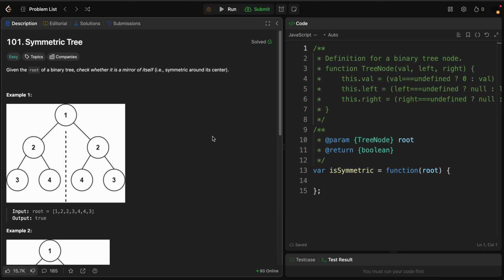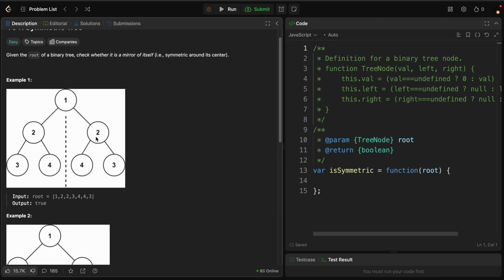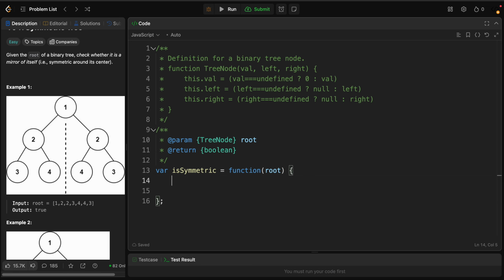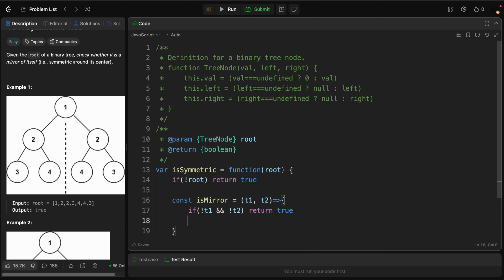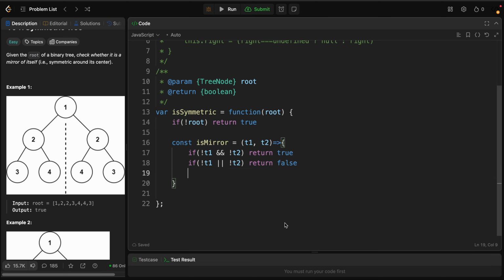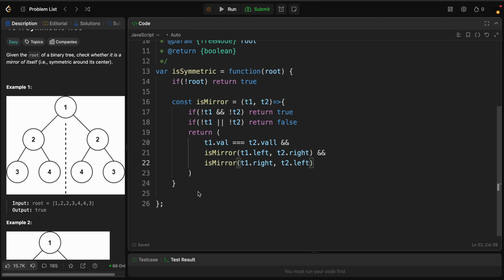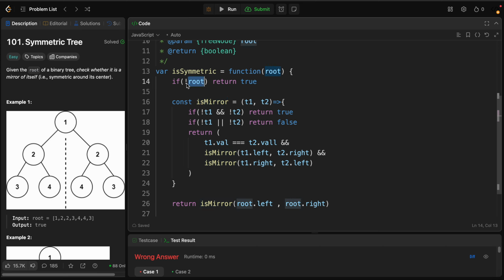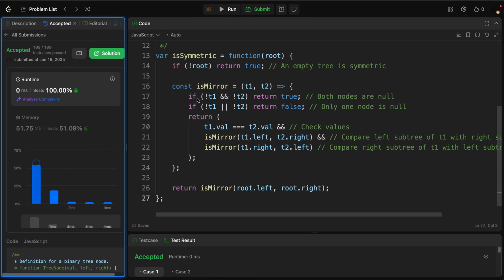Symmetric Tree | Recursive Solution Explained in JavaScript | LeetCode 101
In this video, we solve the Symmetric Tree problem from LeetCode!

Learn how to determine if a binary tree is symmetric around its center using a recursive approach. This tutorial walks you through the logic step by step, with code examples and clear explanations.

📝 Problem Statement:

Given the root of a binary tree, check if it is symmetric around its center. A tree is symmetric if the left and right subtrees are mirror reflections of each other.

💡 What You’ll Learn:
 • How to use recursion to compare subtrees for symmetry.
 • The importance of base cases in recursive solutions.
 • Writing efficient JavaScript code for binary tree problems.

🔍 Solution Highlights:
 • Use a recursive helper function to compare left and right subtrees.
 • Check if node values match and subtrees mirror each other.
 • Includes clear examples and edge cases to build your understanding.

📋 Examples in the Video:

1️⃣ Input: root = [1, 2, 2, 3, 4, 4, 3]
Output: true

2️⃣ Input: root = [1, 2, 2, null, 3, null, 3]
Output: false

🚀 Why Watch?

This video is perfect for beginners looking to strengthen their understanding of binary trees and recursion. Whether you’re preparing for interviews or brushing up on JavaScript, this tutorial has you covered!